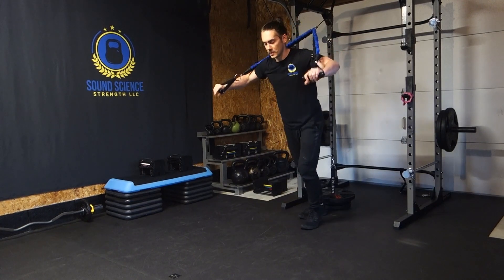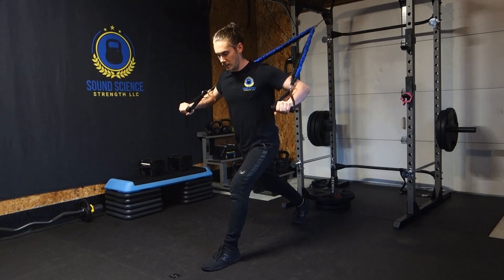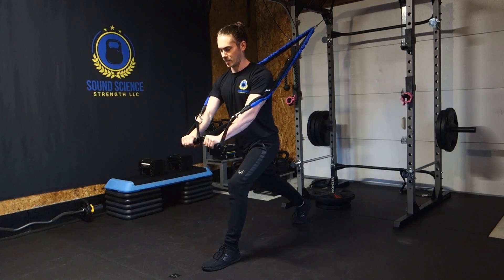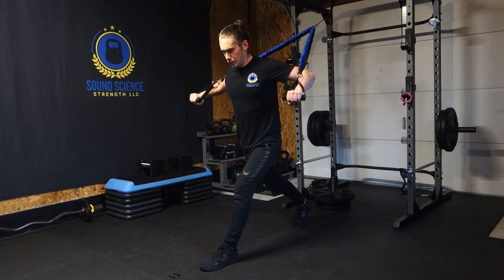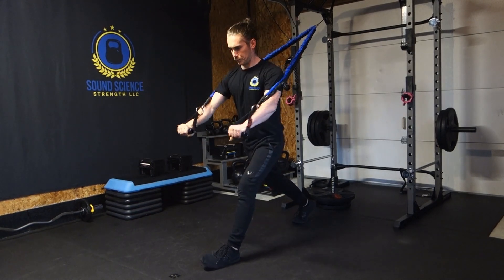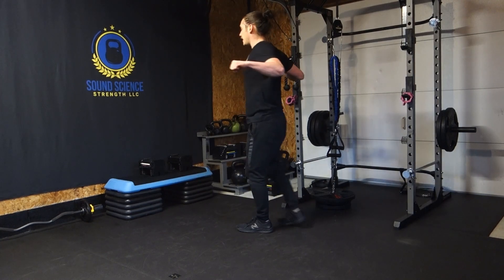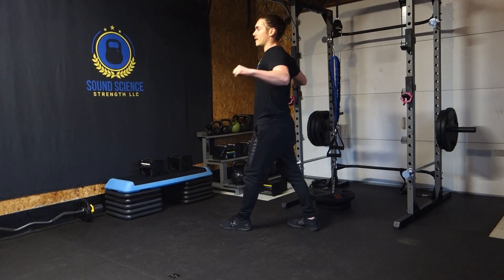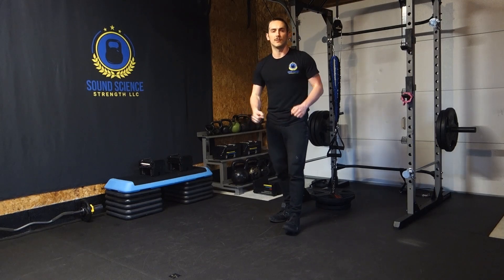Resistance Band Chest Press Exercise Tutorial - Sound Science Strength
Sound Science Strength

Straight to the point exercise tutorials

How to do a resistance band chest press exercise